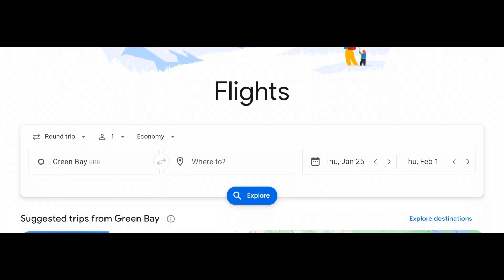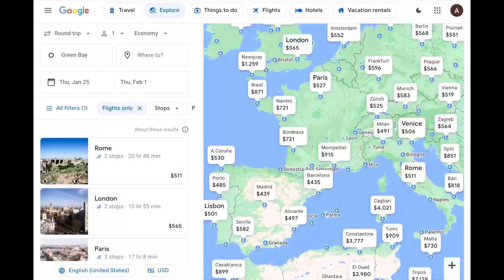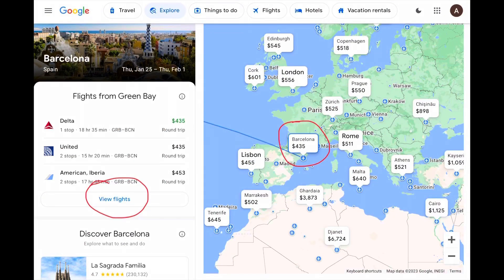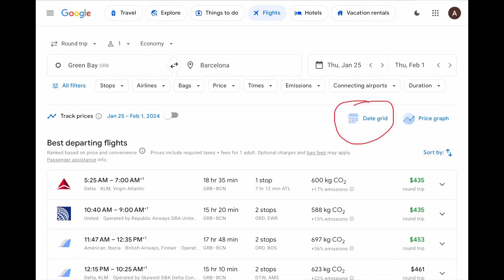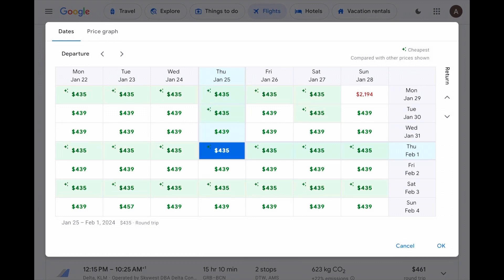Finding Cheap Travel Using Google Flights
I booked a flight to Barcelona in January for only $435 round trip from my home airport of Green Bay, Wi in the Midwest of the US.  In this video I show how to use Google Flights to find great deals and I also discuss basic economy fares.